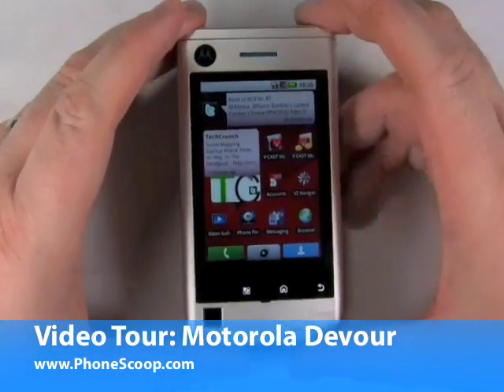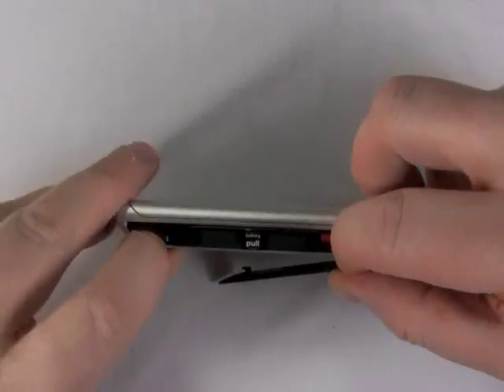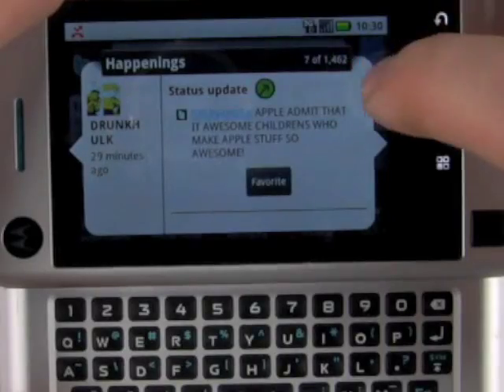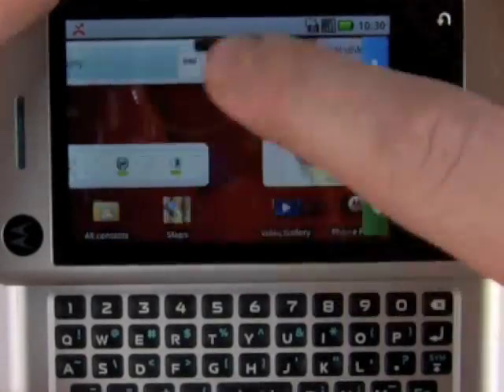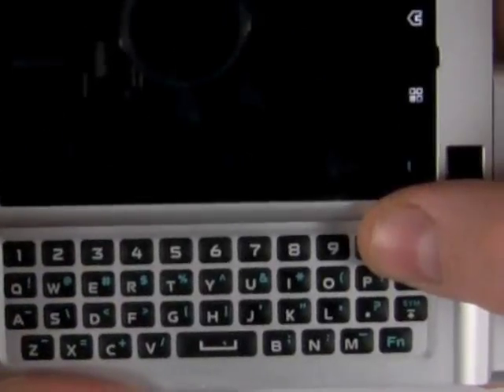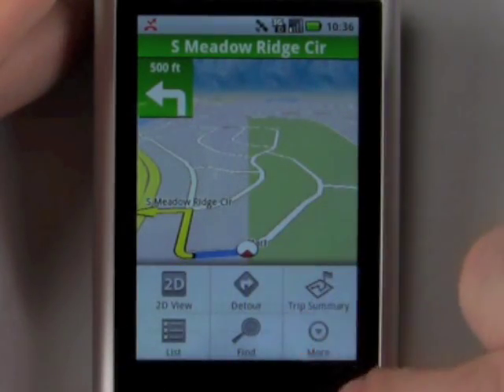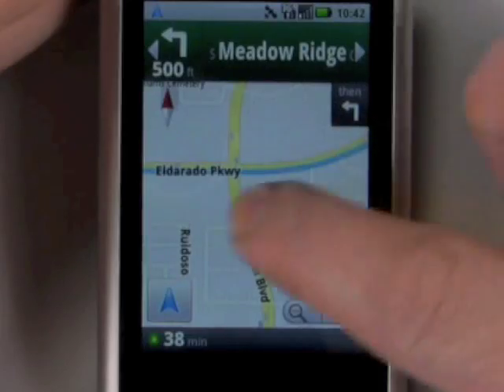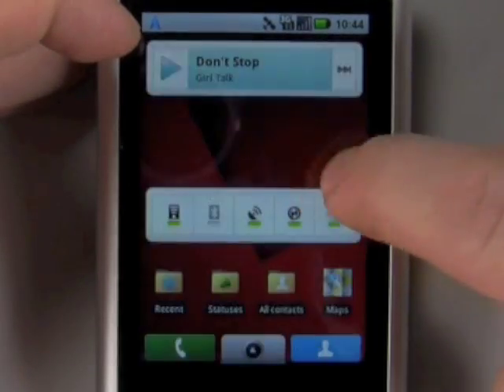Motorola Devour Review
Phone Scoop takes an in-depth look at the Motorola Devour, the second Motorola Android device on Verizon Wireless. Is the Devour just a Droid lite, or is there more to sink your teeth into?